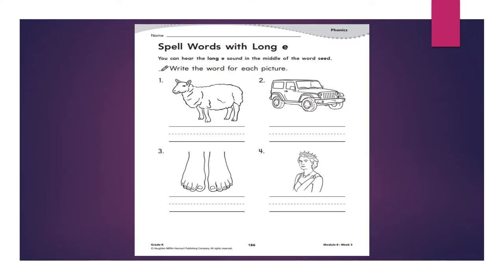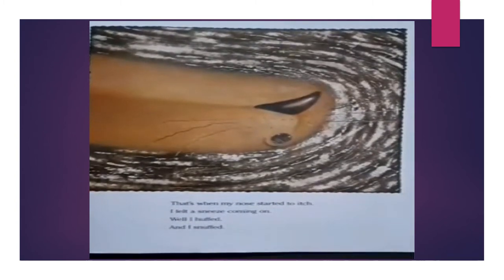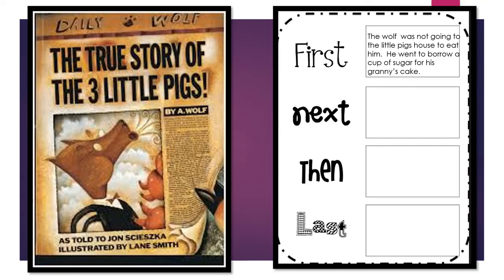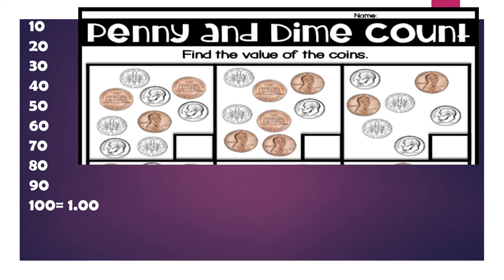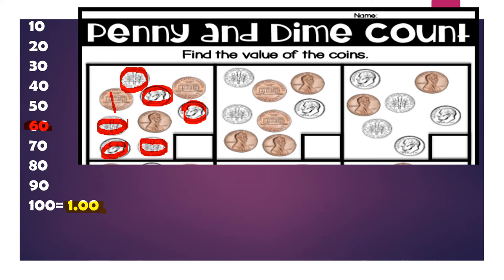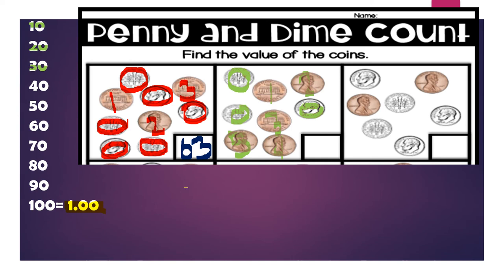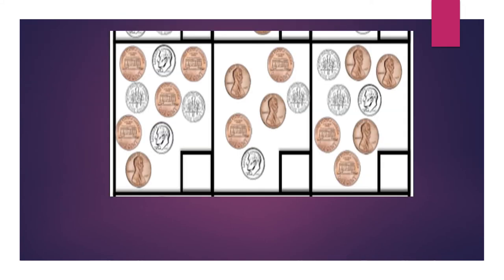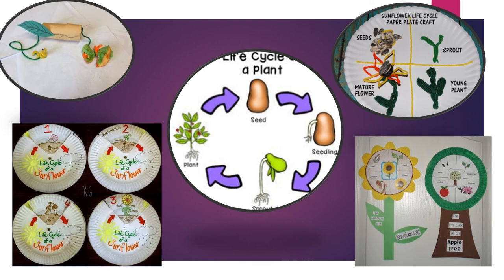VIDEO LESSON- At Home Learning for Kindergarten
As a teacher during the COVID19 pandemic crisis  I decided to create a distance learning home channel for students and parents that may need help.  My channel provides a full day of at home learning lessons and other educational videos